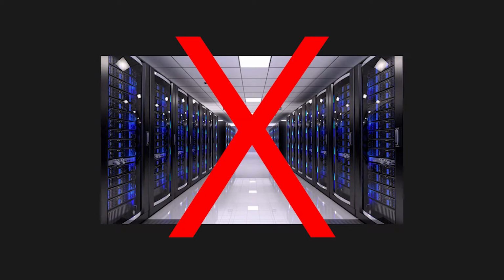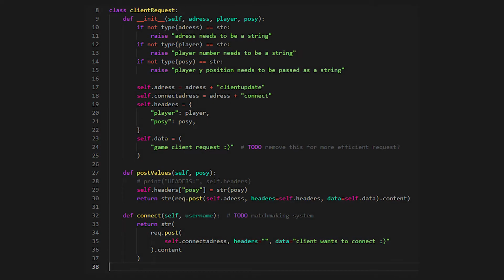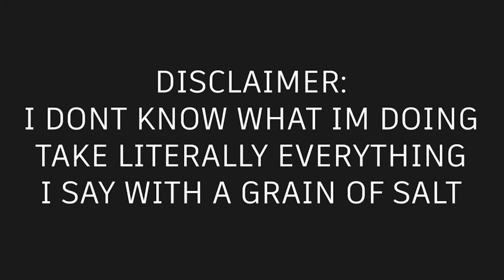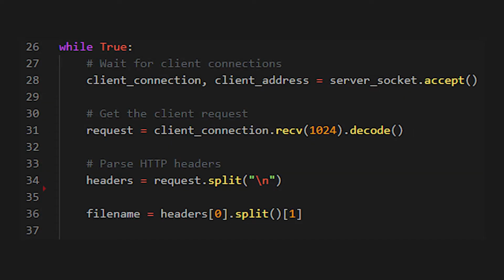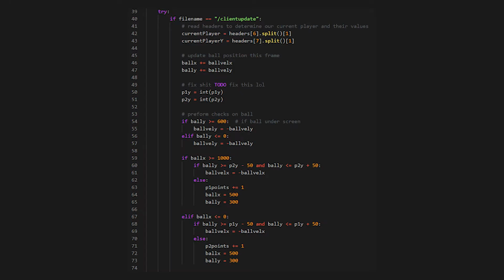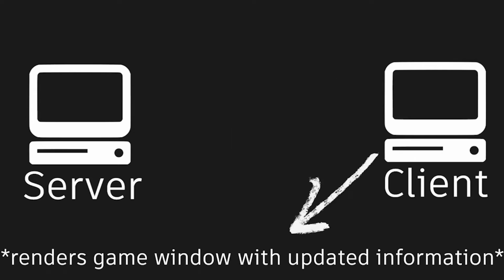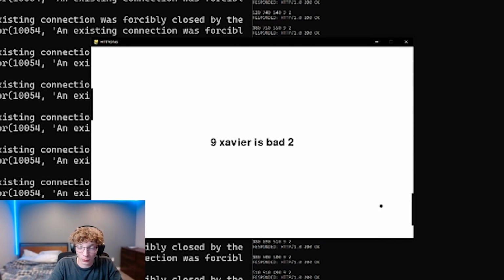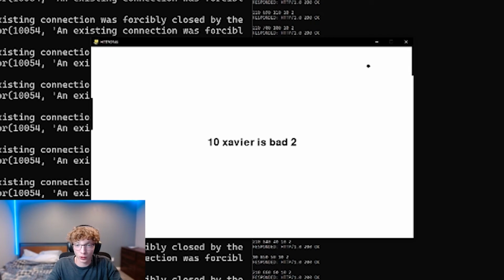Using Pong to learn about HTTP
Sections:
0:00 Explanation
2:44 Playing Pong
5:00 Outro